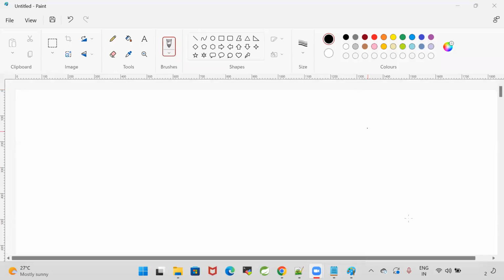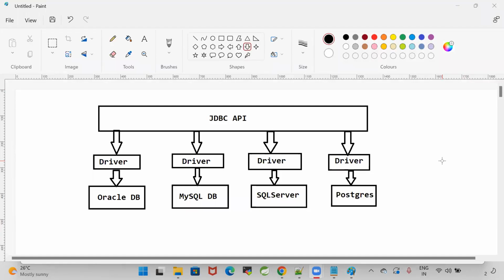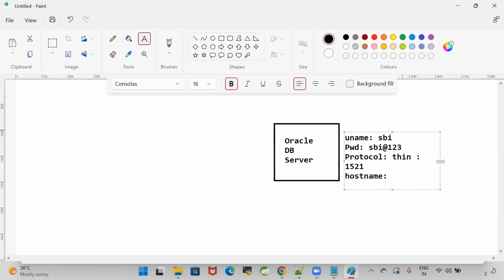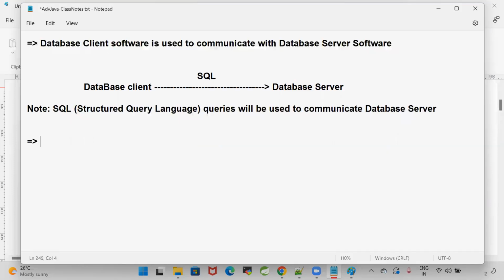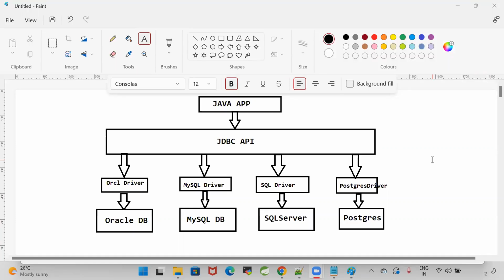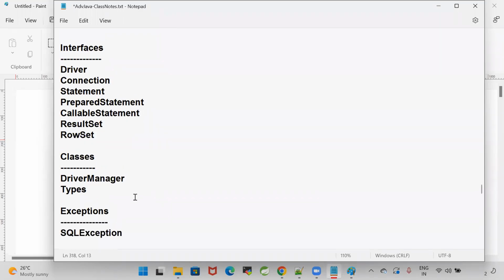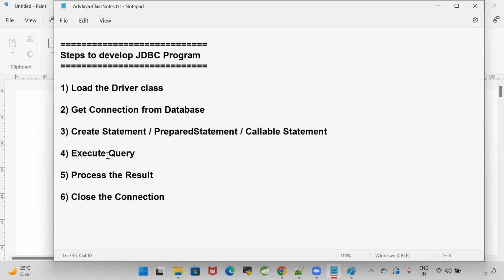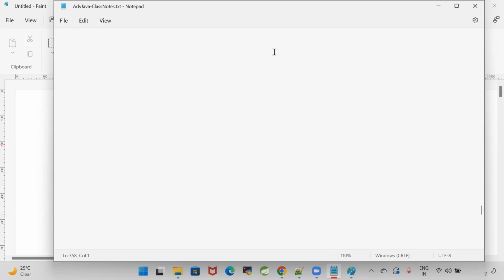Advance java # 6